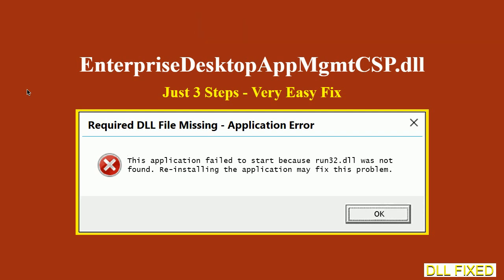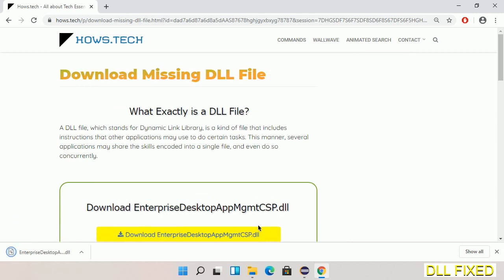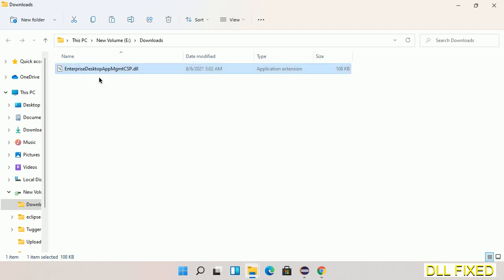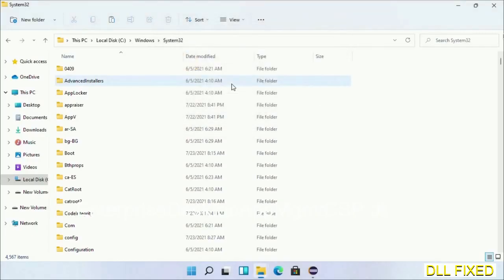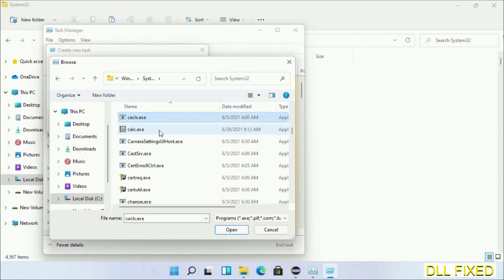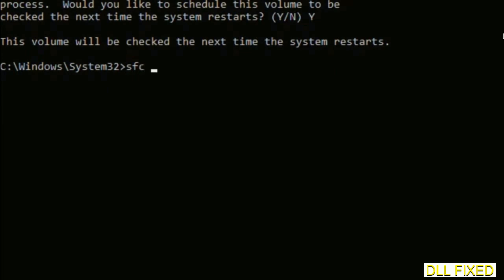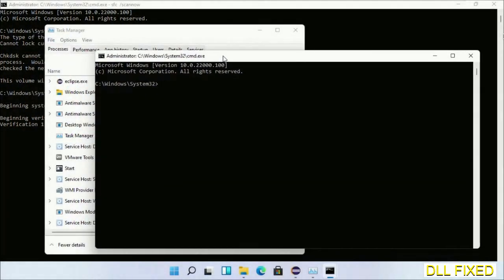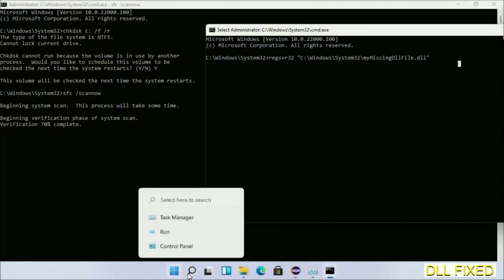EnterpriseDesktopAppMgmtCSP.dll missing in Windows 11 | How to Fix Missing DLL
This video will help you to fix EnterpriseDesktopAppMgmtCSP.dll not found error. You will be able to run your application program. We will fix this missing dll problem in 3 steps.

1. Operating System with 32 bit / 64 bit
2. Computer Model or Manufacturer
3. Program you are trying to open.

the program can't start because EnterpriseDesktopAppMgmtCSP.dll is missing from your computer
the program can't start because EnterpriseDesktopAppMgmtCSP.dll is missing windows 11
the program can't start because EnterpriseDesktopAppMgmtCSP.dll is missing windows 10
the program can not start because EnterpriseDesktopAppMgmtCSP.dll is missing windows 11